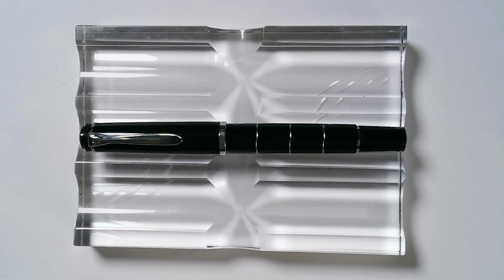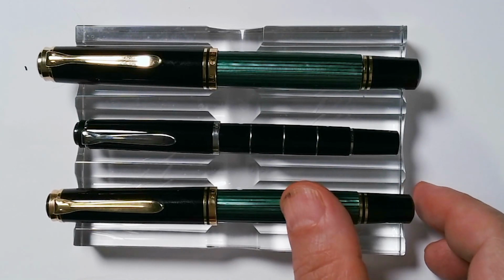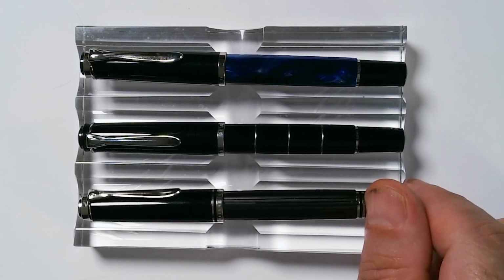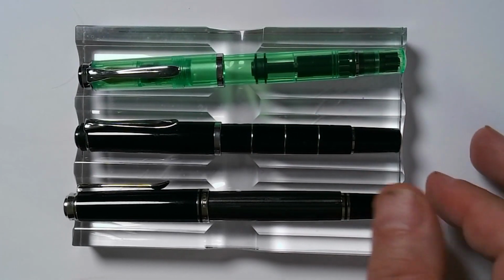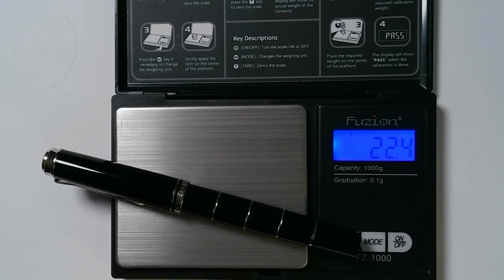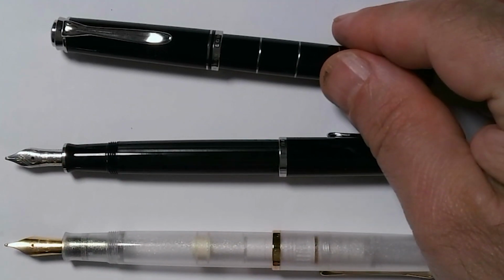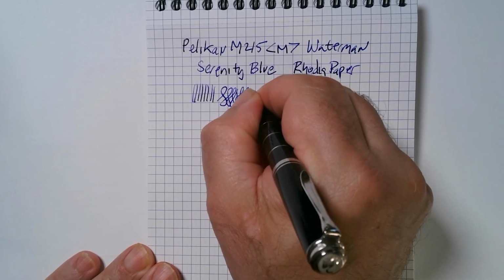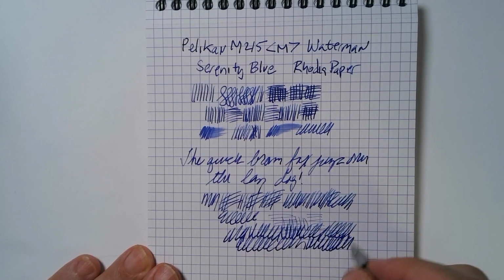Pelikan M215 Rings Fountain Pen: A Modern Classic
Jonathan Weinberg of Drawing with Fountain Pens reviews the Pelikan M215 Rings Fountain Pen and he uses it to draw and watercolor some large Dahlias. He compares the pen to other Pelikan pens like the M1000 and the M800.